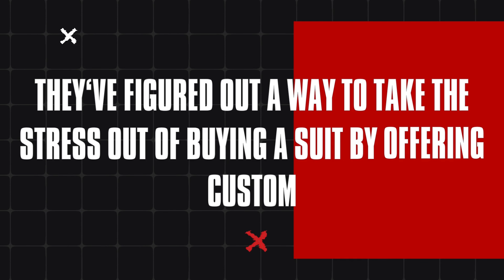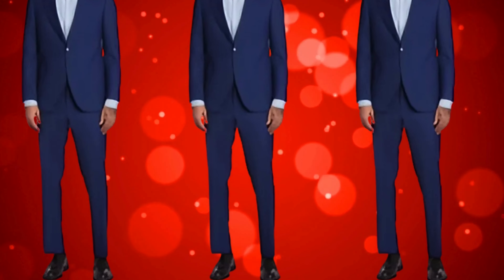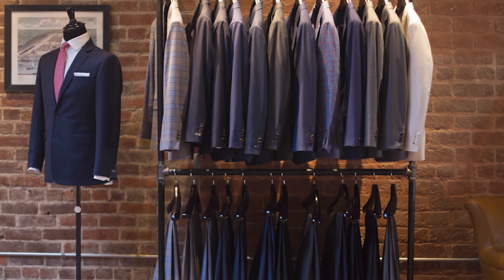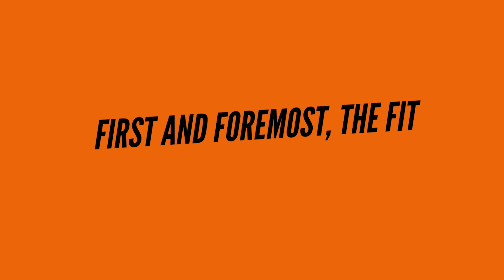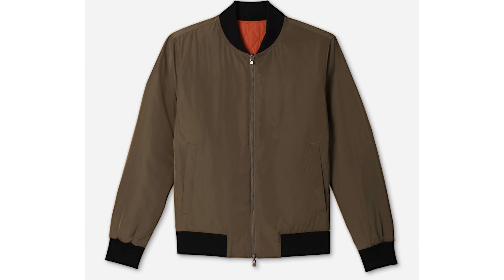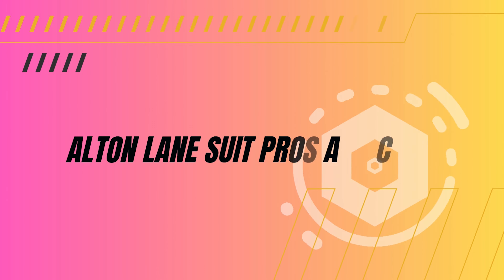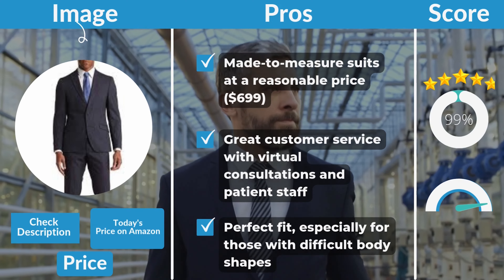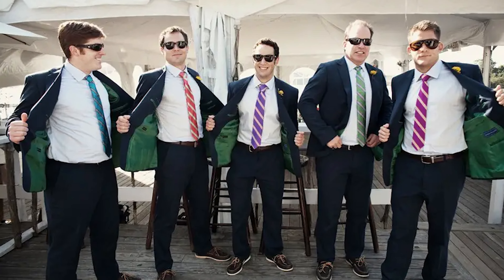Alton Lane Suit Review: Worth It? (2024) How to Spot a Quality Suit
Alton Lane Suit Review: Worth It? (2024) How to Spot a Quality Suit - Articles of Style. In this video, we dive deep into the Alton Lane Suit Review for 2024! Discover whether Alton Lane's custom suits are truly worth the investment. We cover everything from fabric quality, fit, and customization options to pricing and overall value. Whether you're considering your first tailored suit or looking to upgrade your wardrobe, this review provides honest insights and detailed analysis to help you make an informed decision. Join us as we explore the craftsmanship and style of Alton Lane suits and see if they live up to the hype! Alton Lane suits are actually a game changer for your wardrobe, and I'm going to tell you why they're totally worth the investment!